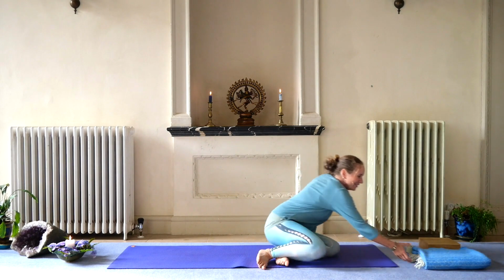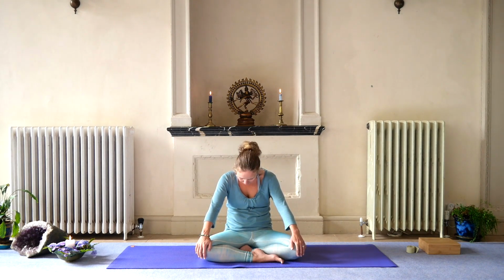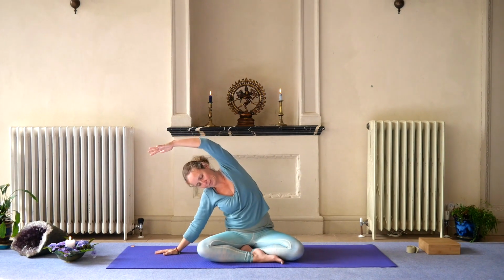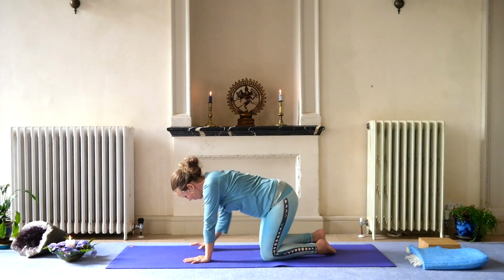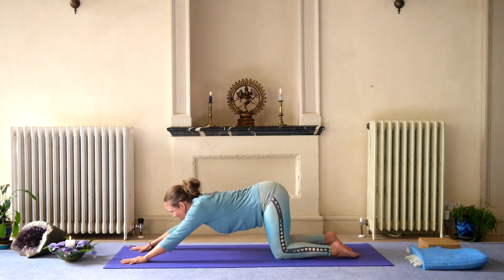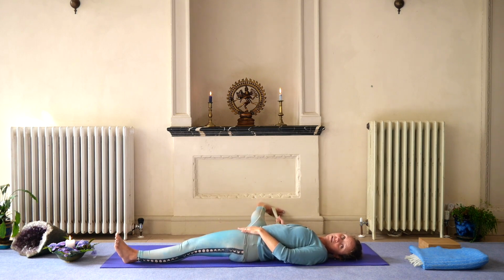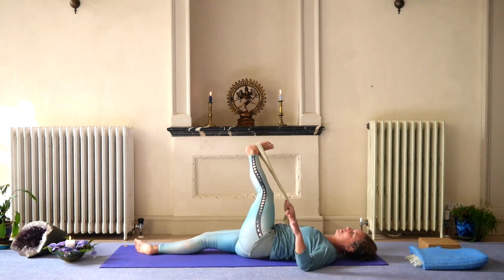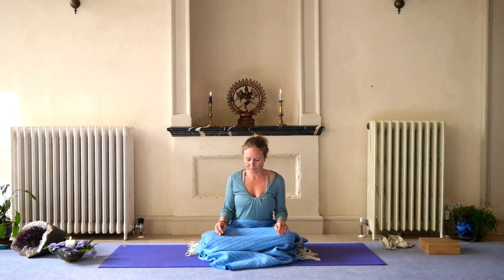Day 26 | Moon Yoga Series ~ Following the Phases of the Moon | Yoga with Joy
🌑 Welcome to Day 26 of this 30 days of yoga ~ Moon Yoga Series! This is a yoga journey following the lunar cycle and today we are practicing with the Waning Crescent Moon. The energy is winding down now with this waning moon. We are in the Autumn of the month with the element of Water. We flow through some lovely postures including a crescent lunge flow, puppy posture upper back stretch, and lying down hamstring, hip and twist sequence, before the final relaxation in Savasana. This will be the twenty-sixth day of your menstrual cycle, should you be following that instead.

🌒 Autumn and the Waning Crescent  - this is the time of letting go, turning inwards, introspection, assessing the month so far. Going within, quieting down, ‘cleaning up’ any disagreements or unfinished business. Feel free to journal alongside this 30 day yoga series, as the yoga practice may release some emotions, feelings, thoughts and ideas as you journey with the moon.

🌓 This beautiful moon yoga series follows the lunar cycle - the phases of the moon. It spans a whole month, starting with the new moon (dark moon) 🌑 through the waxing crescent 🌒 first quarter 🌓 waxing gibbous 🌔 full moon 🌕 waning gibbous 🌖  the last quarter 🌗 waning crescent 🌘 and finally back to the new moon (dark moon) 🌑

🌔 The yoga asana (postures) and pranayama (breath) follow the energy of the time of the month - which phase the moon is at in its cycle. We start with the element Earth during the waxing crescent (from the new moon and for a few days), which incorporates the season of Winter (and the archetype of Crone, if you’re using it with your menstrual cycle). We then move onto Air and Spring (Maiden) during the time of the waxing crescent and first quarter, into waxing gibbous. From here we span the days around the full moon into the waning gibbous, the time of Fire and Summer (Mother). Moving with the waning moon into Water and Autumn (Wise Woman) to the last quarter. Finally, back to Earth and Winter (Crone) with the waning crescent and the final dark moon (just before the new moon).

🌕 Each day we practice yoga together as the moon becomes bigger and brighter during the waxing phase, reaching full moon by the middle of the month. To begin with the practices include slow and gentle exercises and breathwork, then move into flowing movements, stronger held asana (postures) and stronger breath. The energy slowly 'wanes' with the moon as she becomes smaller and we move into a gentle, quiet yoga practice once again. By the final stage of this yoga series we are back to the dark moon (new moon), ready for a deep relaxation Yoga Nidra!

🌖 'La Luna Llena' - the music in this video and for the Moon Yoga series - is an exquisite song by my super talented sister, Susie Ro Prater (YouTube ) - check her out!!

Join Yoga with Joy channel membership to be involved in live stream sessions throughout the 30 days of yoga this January 2022 - it's only £4.99 per month and you receive all sorts of members-only perks

Joy Prater, from Yoga With Joy, offers these free online yoga classes. This video is introducing the moon yoga series, which is a 30 day January 2022 yoga challenge. This 30 days of yoga challenge January 2022 and is yoga for the lunar cycle, as well as yoga for the moon cycle. It is also yoga for the phases of the moon and 30 day yoga challenge phases of the moon, also 30 day yoga challenge moon cycle. This series is also a 30 day yoga challenge for the menstrual cycle and a month-long yoga challenge following the menstrual cycle. Also, it is a month-long yoga journey following lunar cycle, and is obviously a January 2022 yoga challenge moon yoga. Day 26, following the phases of the moon.